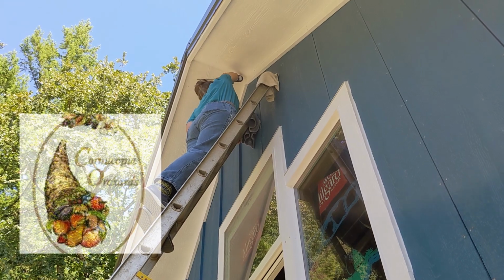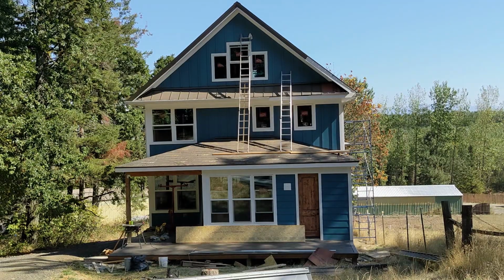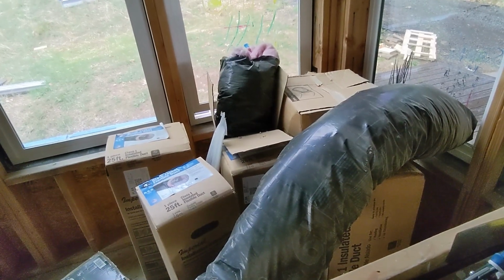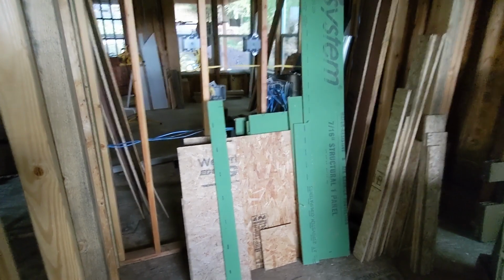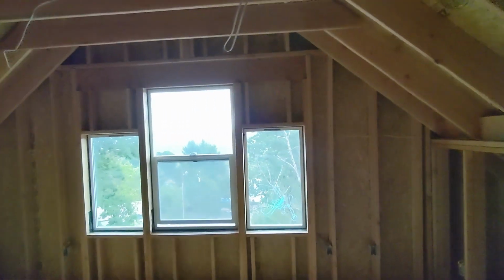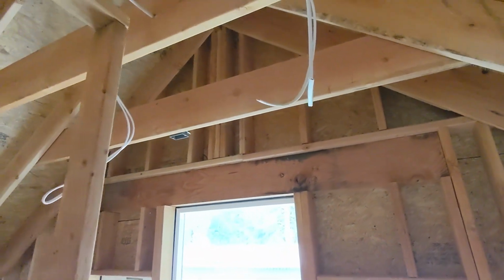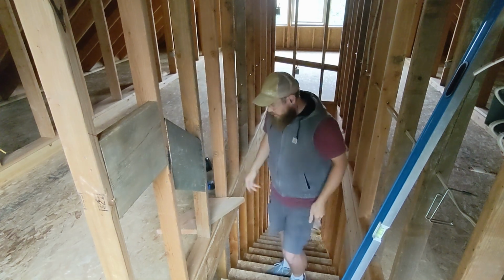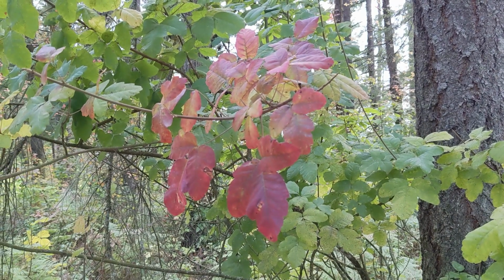Oregon Coast Daycation | Finishing Our Farmhouse Siding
The last board goes up on our house's siding... leaving a little paint, and closing the year-long saga of trying to acquire our siding and get it installed.

A celebratory family day-cation trip to the beautiful Oregon Coast seems in order!

And as fall color arrives in the landscape, we wrap up a few other outdoor jobs and head into the house to work on blocking and clean-up, ahead of jumping back into electrical, plumbing, and hvac...

We'd love for you to join us on our journey as we build our home and farm!